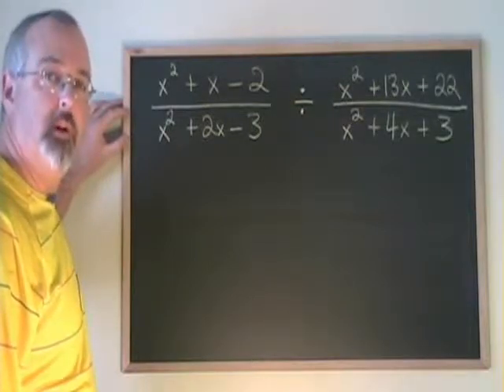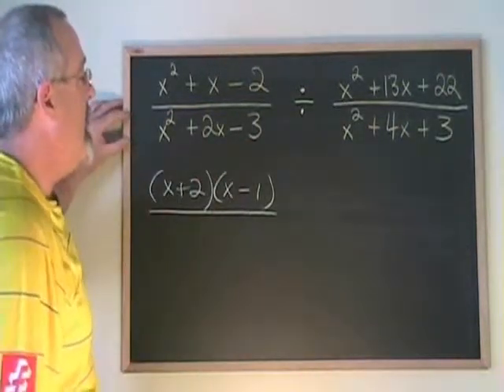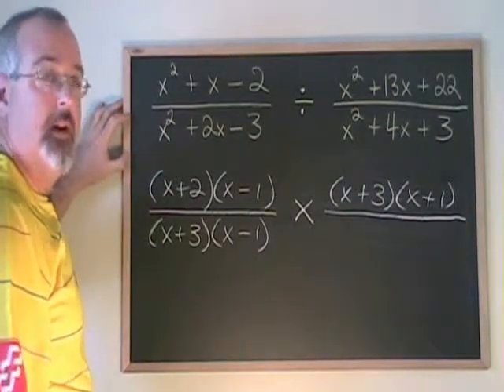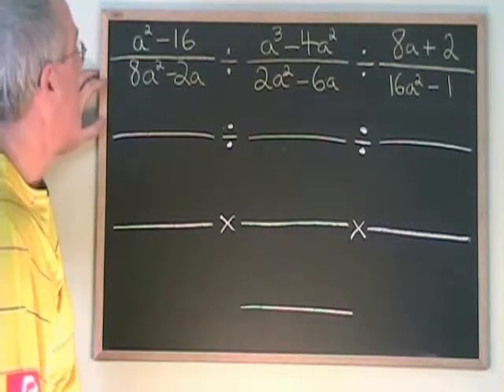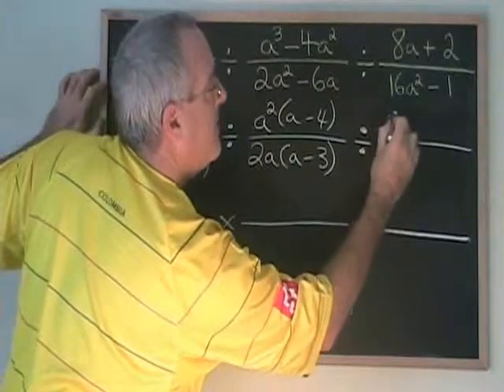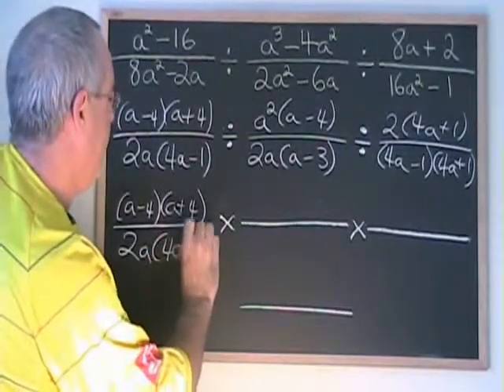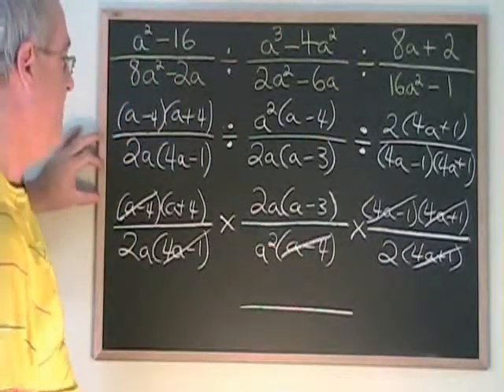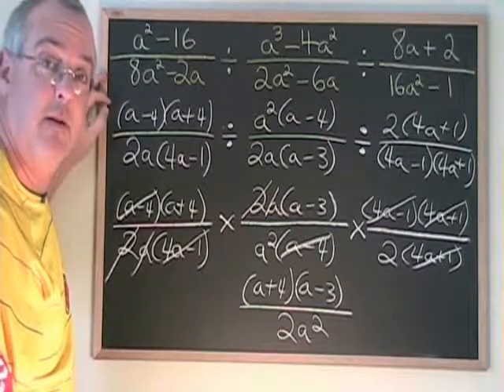Dividing Algebraic Fractions